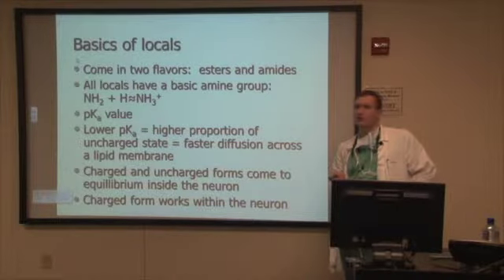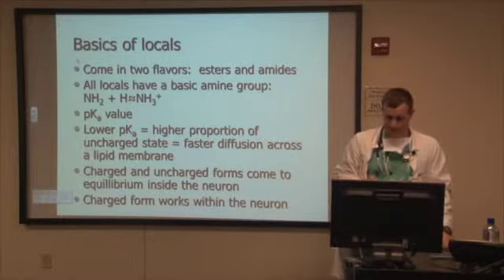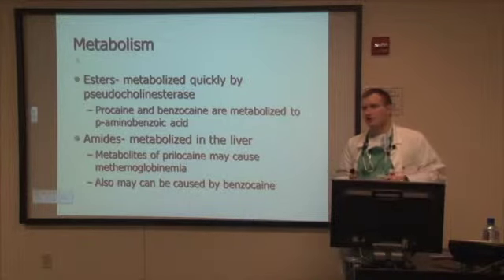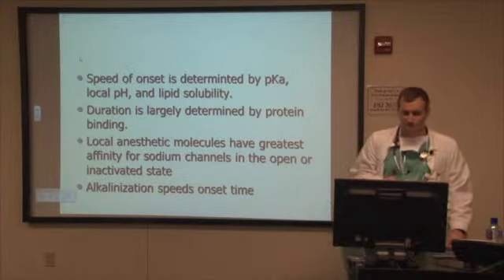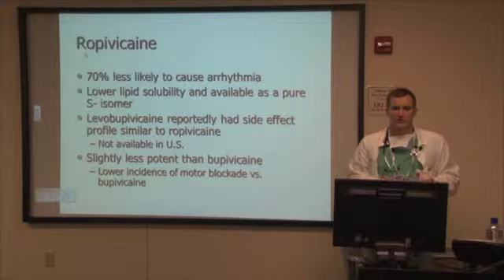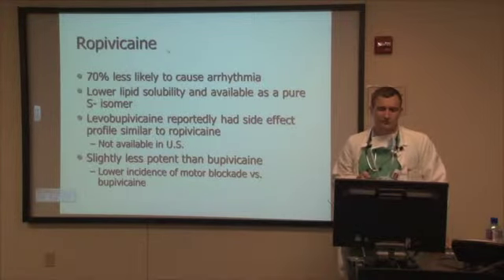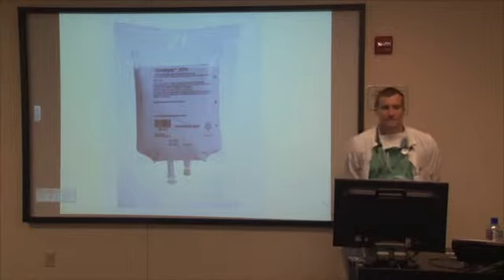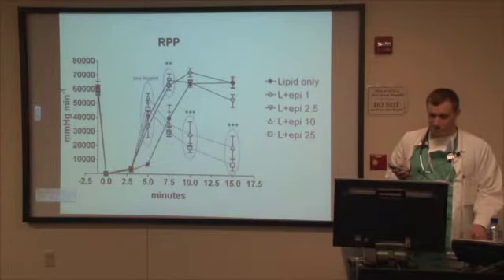Dr. Ben Schrandt - Local Anesthetics